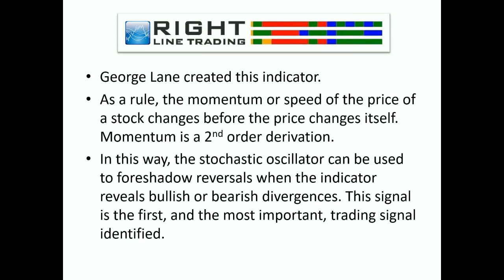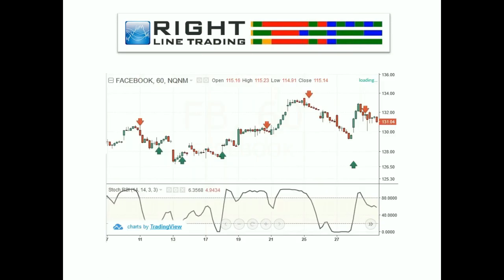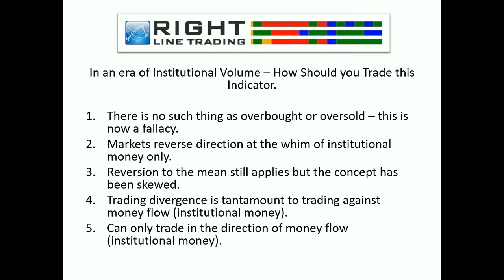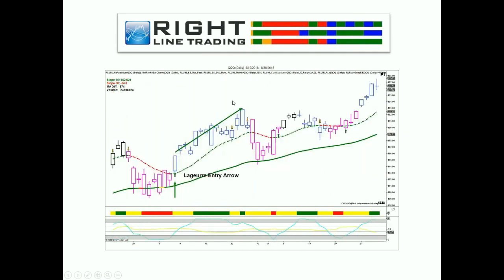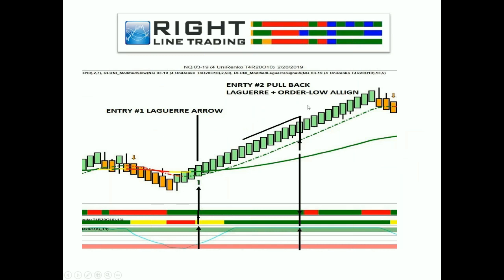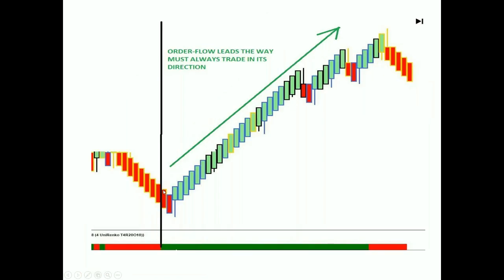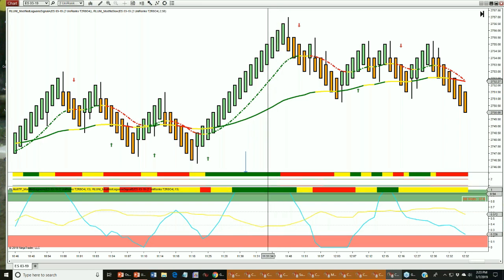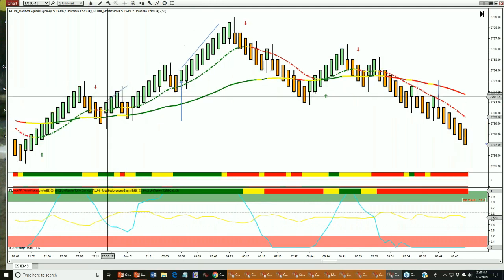Traders Talk Live (webinar): Uni Renko Trend3 Trading System...by Mark Sachs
Presented by MARK SACHS from Right Line Trading
March 7, 2019 at 1:45 PM to 2:30 PM (Eastern/New York Time)

✦Trades any Forex pair, stock or futures market with amazing precision.
✦Indicators lead price; Never lags.
✦100% Rule Based System.
✦Clear signals for entry and exit.